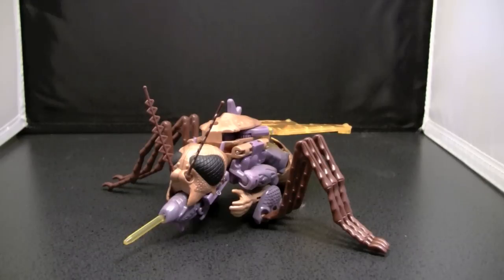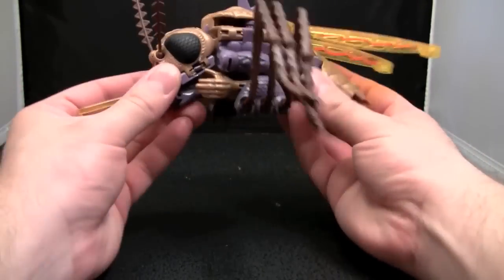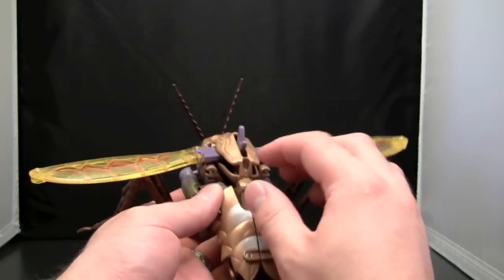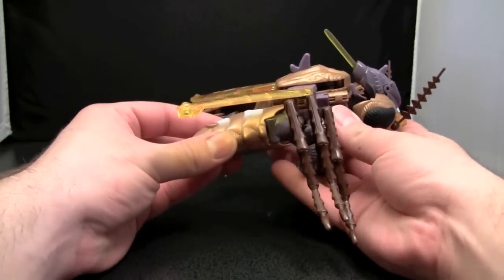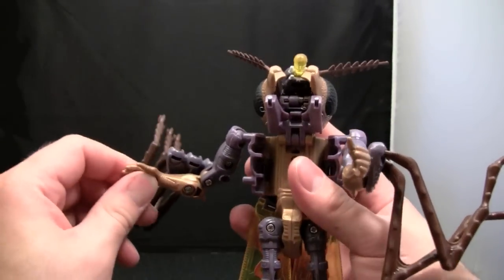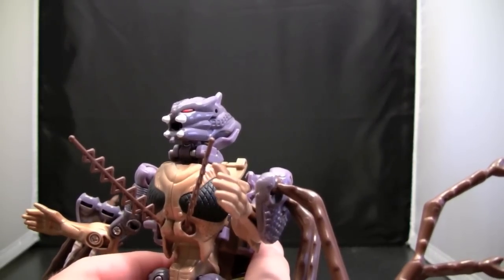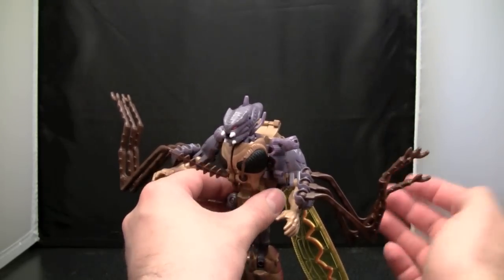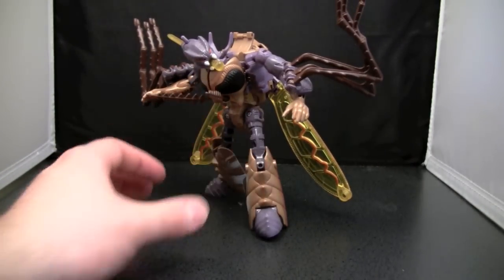Beast Wars - Transquito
This is the only toy I have ever owned that actually creeps me out.  It really does.